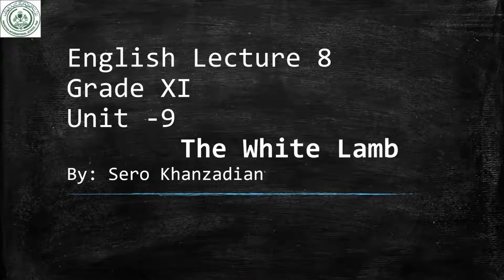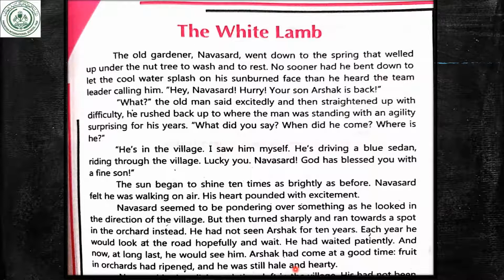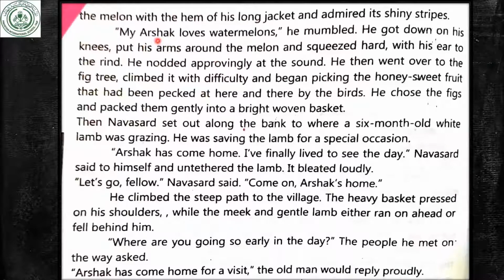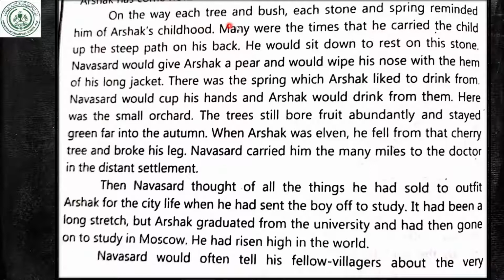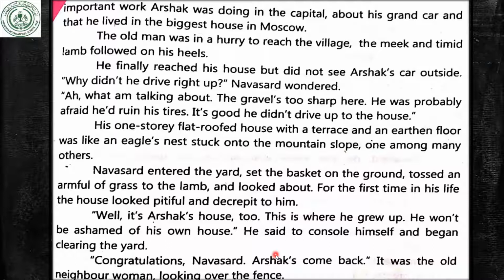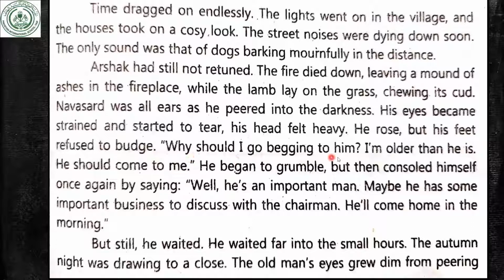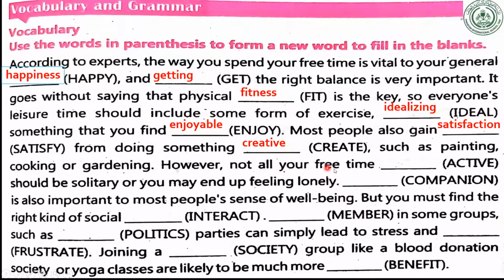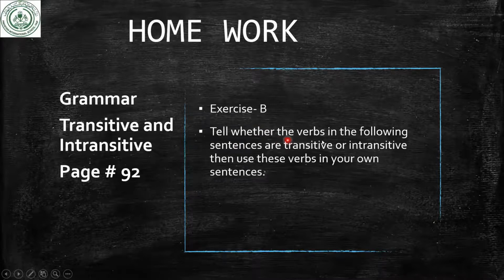Grade 11 English 8